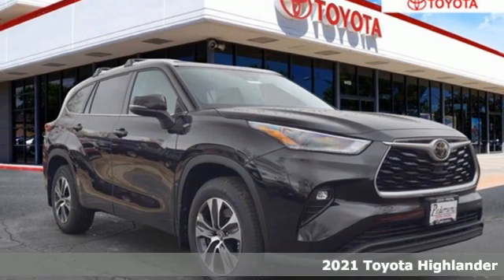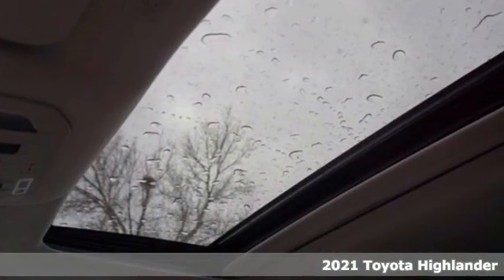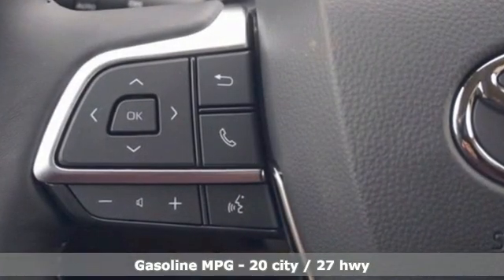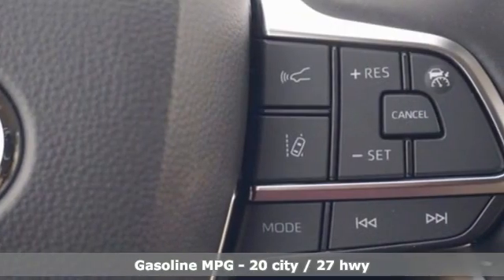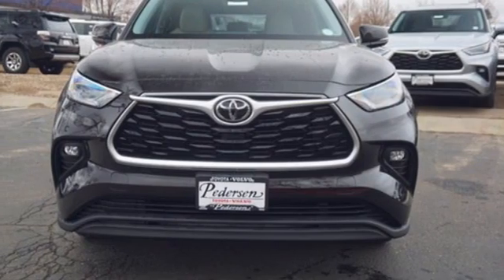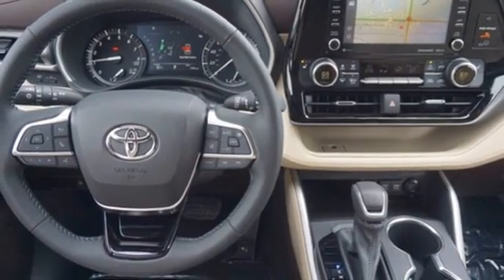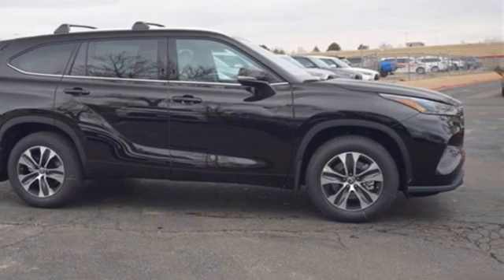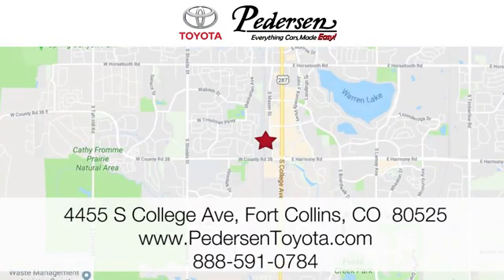New 2021 Toyota Highlander Fort Collins Loveland, CO M42110 - SOLD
Year: 2021
Make: Toyota
Model: Highlander
Trim: XLE
Engine: 6 3.5 L
Transmission: Automatic
Color: OPULENT AMBER
Interior: EB40 HARVEST BEIGE
Stock #: M42110
VIN: 5TDHZRBH7MS101491

Address:
4455 S. College Ave